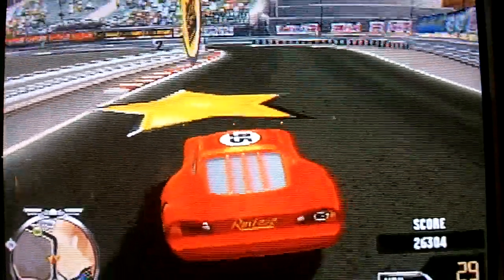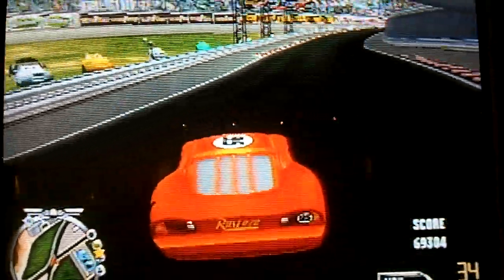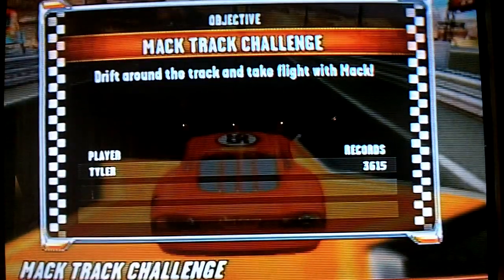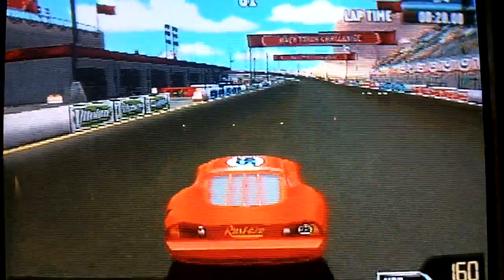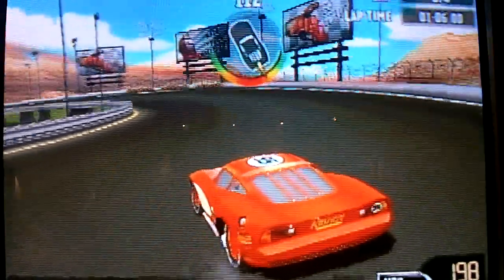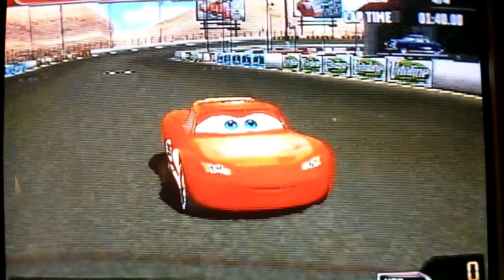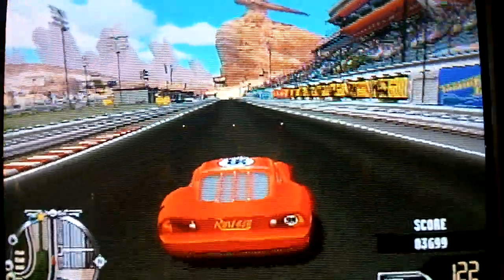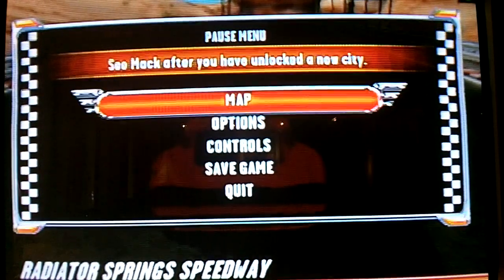Let's Play Race O Rama #3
TYTurbo Shows how to play Cars Race O Rama Radiator springs, Collect Bolts, Tour of Radiator springs,